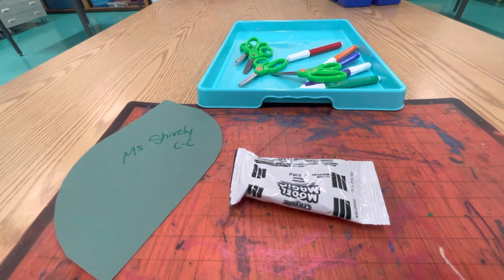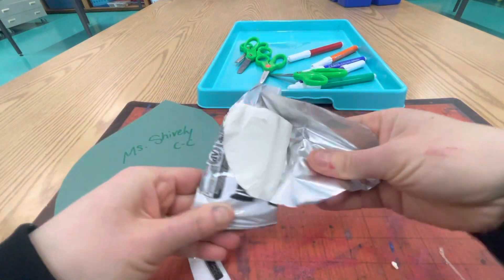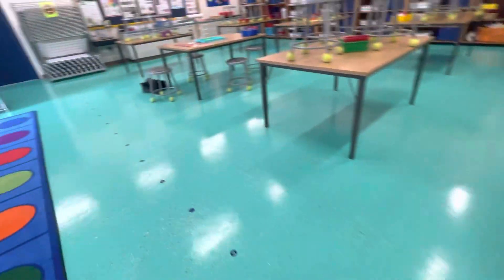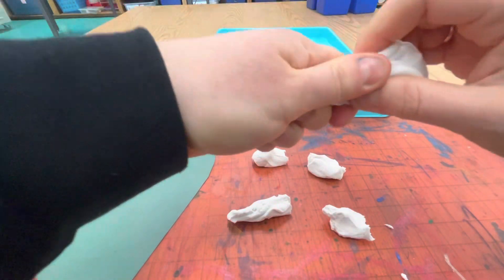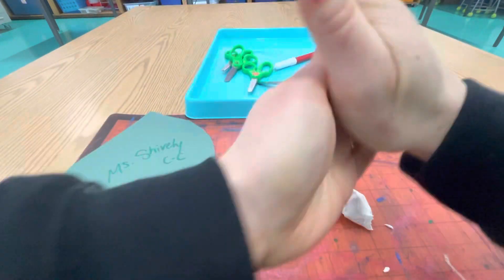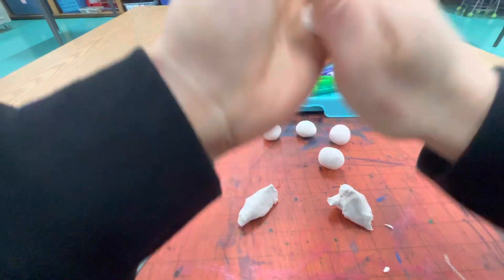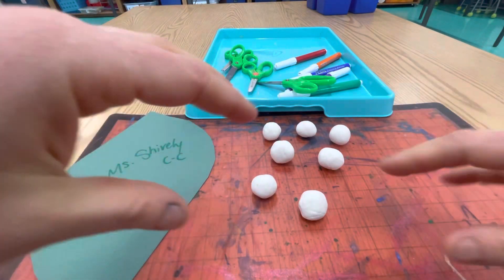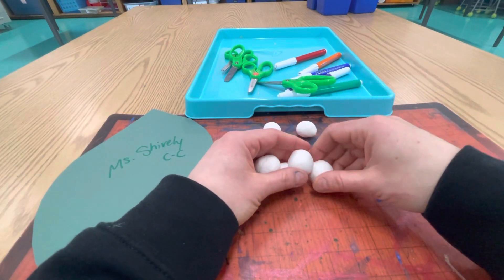Make your model magic caterpillar